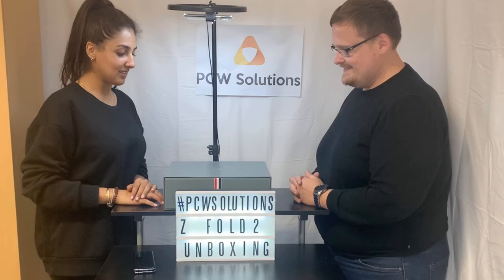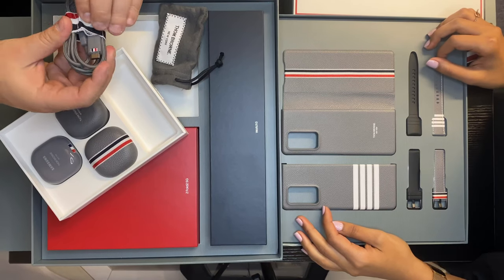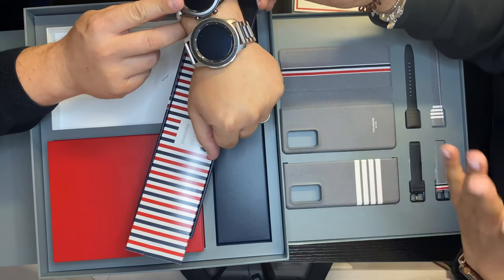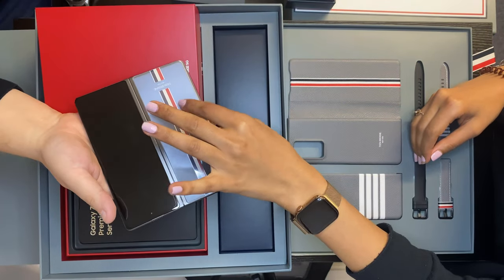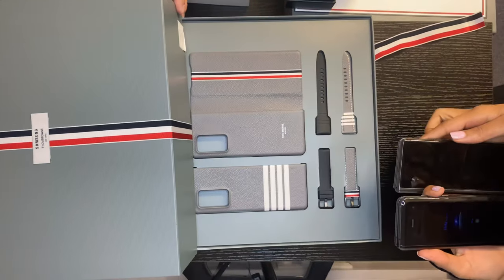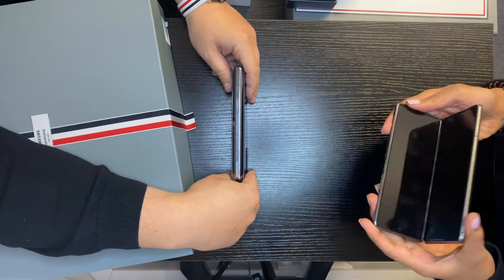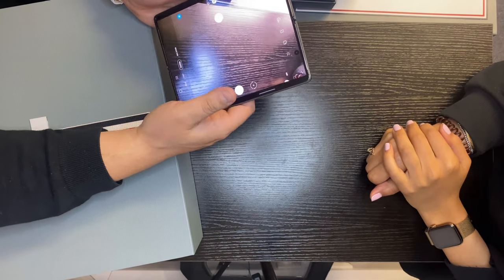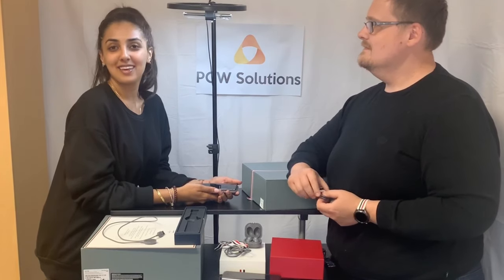Samsung Thom Browne Z Fold 2 unboxing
It's finally here, one of the first unboxing of the Samsung Galaxy Z Fold 2, Thom Browne Edition!

Here's what we thought.